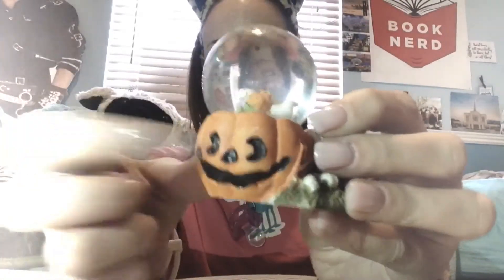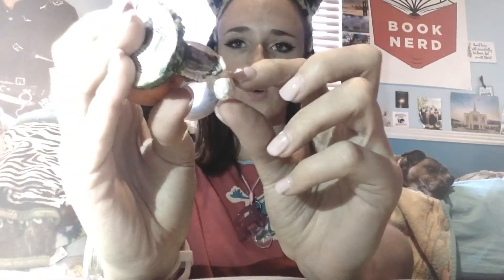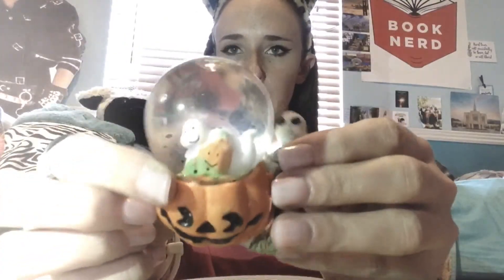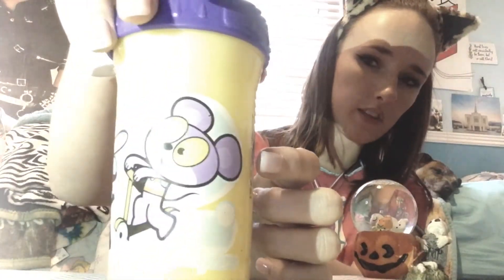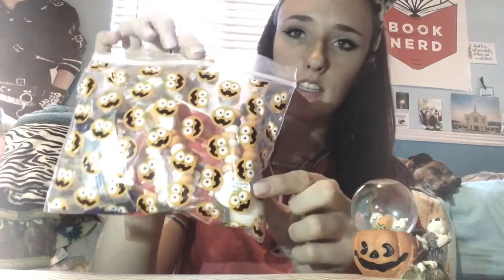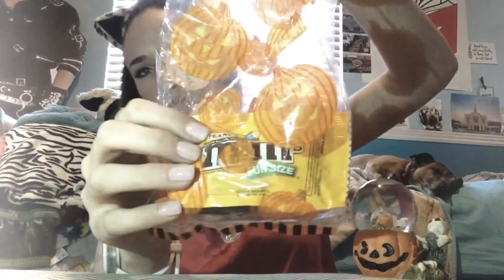Halloween nummies and toys haul 🎀🍼